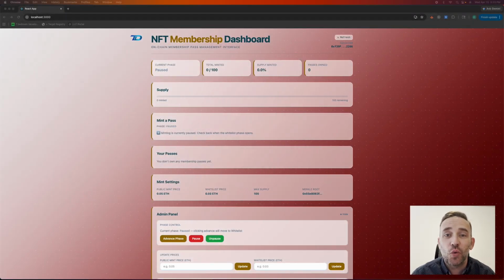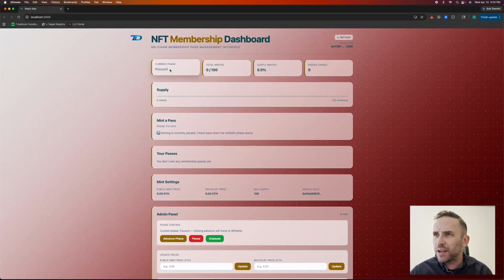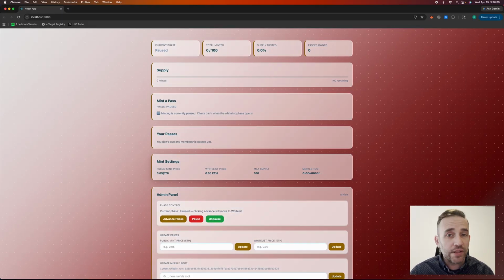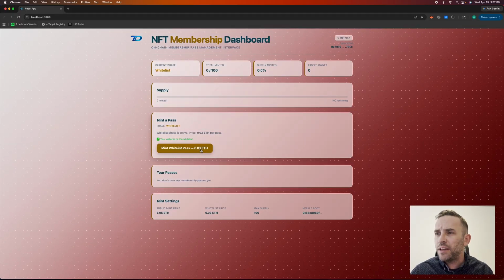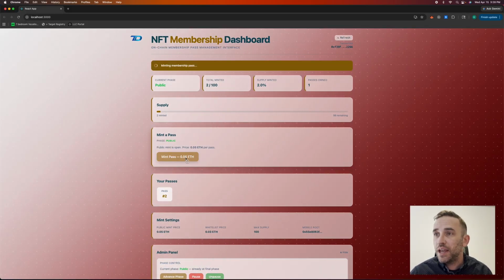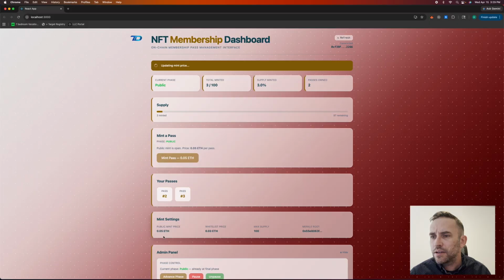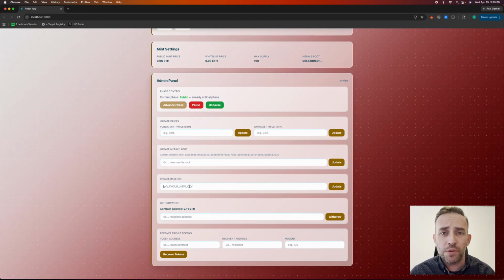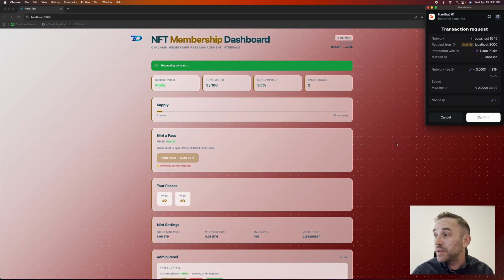NFT Membership Dashboard | Solidity Smart Contract + React Frontend | Verified on Sepolia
A full walkthrough of my NFT Membership Dashboard — part of my Web3 smart contract development packages.

This demo covers:
- Live NFT membership contract deployed and verified on Sepolia Etherscan
- Three phase minting: Paused, Whitelist, and Public
- Merkle tree whitelist with automatic proof generation
- Configurable max supply and mint pricing
- Whitelist mint at a discounted price — one per address
- Public mint open to anyone during public phase
- IPFS metadata support with updatable base URI
- Admin panel: advance phase, pause/unpause, update prices, update merkle root, withdraw ETH
- ERC-20 token recovery for accidentally sent tokens
- Role-based access control with pausable and burnable extensions

Built with Solidity 0.8.19, OpenZeppelin, Hardhat, React, Ethers.js, and Tailwind CSS. Deployed on Sepolia testnet. Contract verified on Etherscan.

Looking to add an NFT membership pass to your project?
🔹 NFT Standalone: $800-$1,000
🔹 NFT Add-on to any package: $600

Full token infrastructure packages also available:
🔹 Launch ($1,200) — ERC-20 token contract
🔹 Raise ($3,500) — + Token Crowdsale contract
🔹 Distribute ($7,000) — + Token Vesting + Merkle Airdrop contracts
🔹 Protocol ($11,000) — + Token Staking + Governance / DAO contracts

Dashboard add-ons available for every tier. Complete Suite (all 7 contracts + all 7 dashboards): $14,000